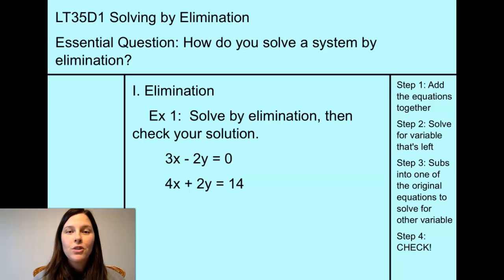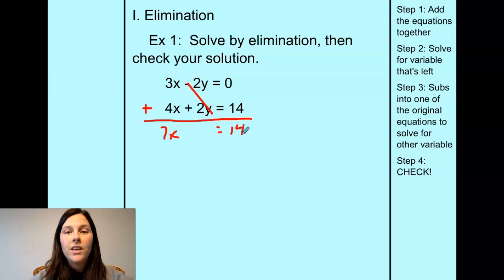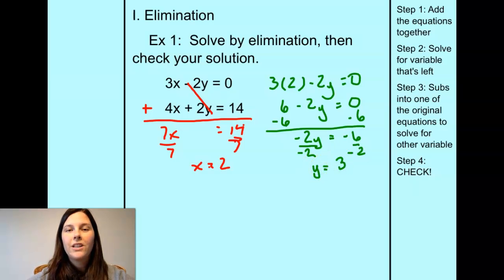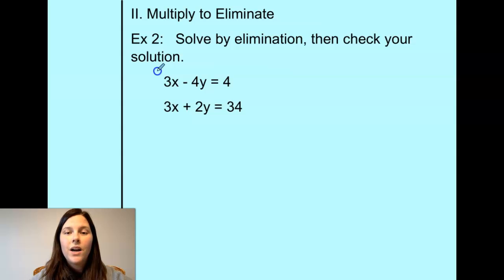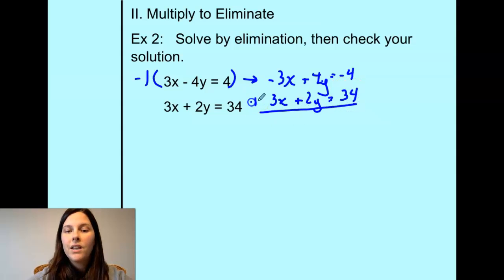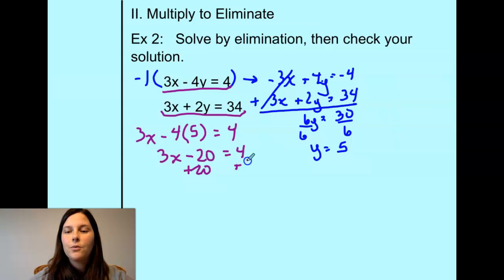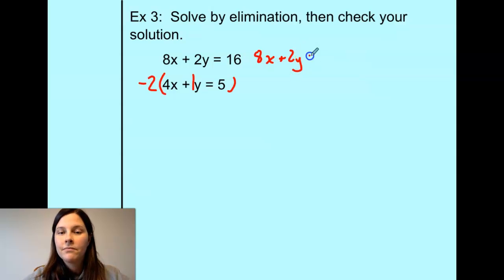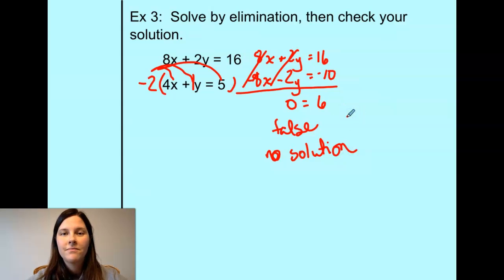Lesson 5 Solving by Elimination